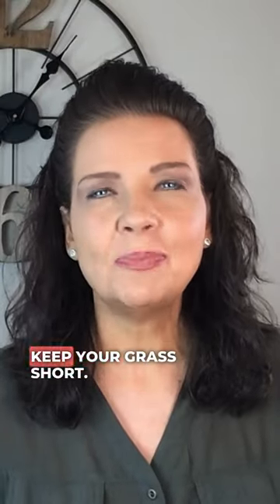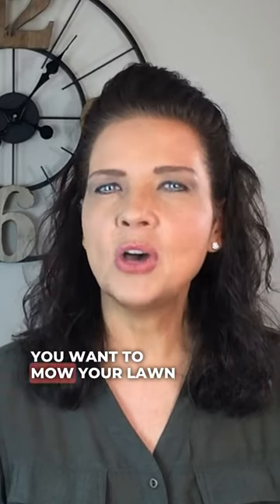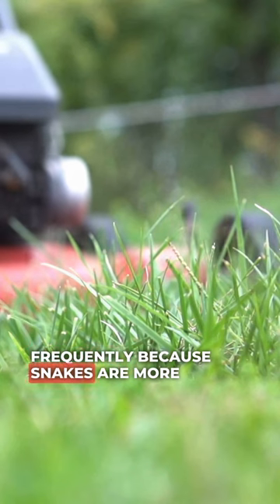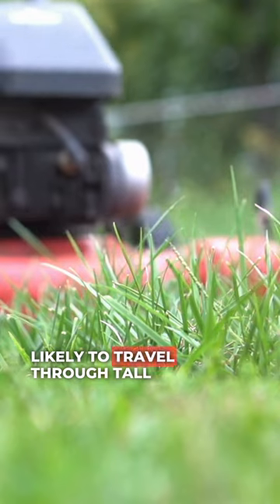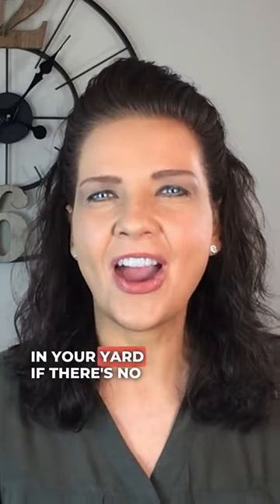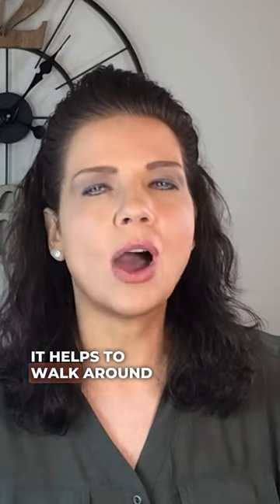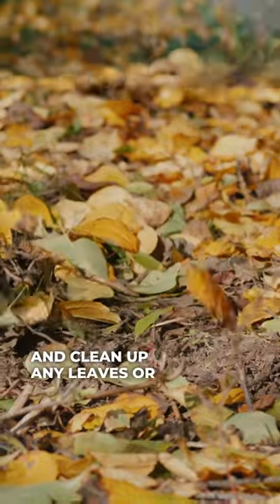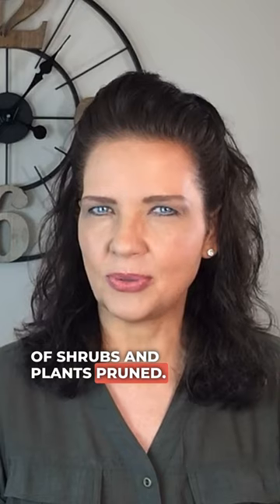Snakes in Georgia: Tips To Keep Snakes Out Of Your Yard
Looking to minimize the likelihood of encountering a snake in your yard? Take note of these simple suggestions! Maintain a well-trimmed lawn, eliminate potential hiding spots such as woodpiles, prune bushes and shrubs regularly, and limit potential food sources such as bird feeders. By following these easy tips, you can significantly reduce the risk of finding a snake in your yard.

Are you considering making a move to Georgia and trying to determine if the North Atlanta metro area would be a good fit for you?

Karla Eisele is a full-time REALTOR® with Keller Williams Realty North Atlanta serving the Atlanta, GA metro area. My specialty is home buyers relocating to our beautiful cities, and sellers looking to sell their homes using the power of video.